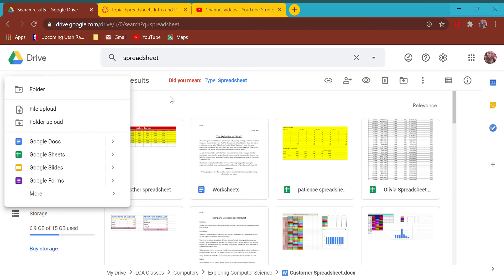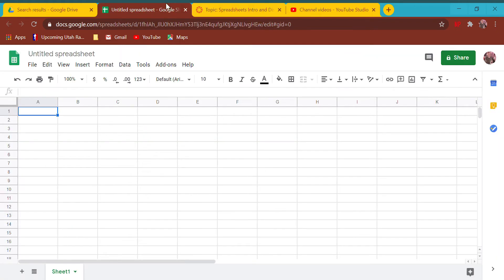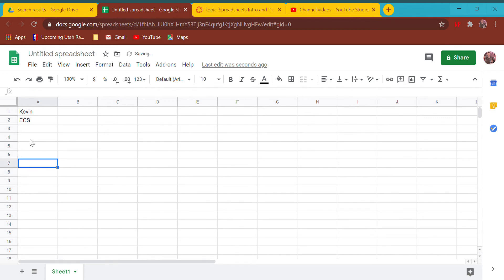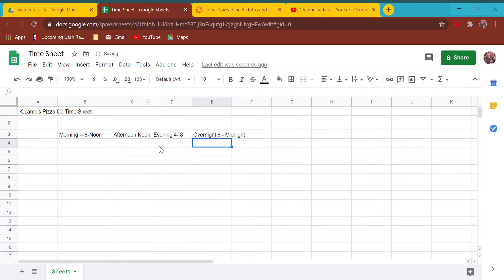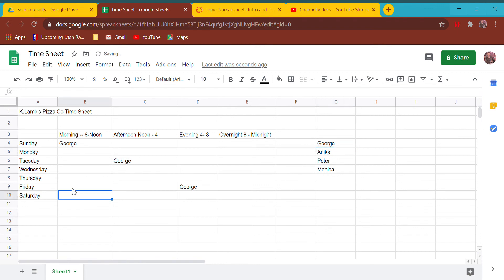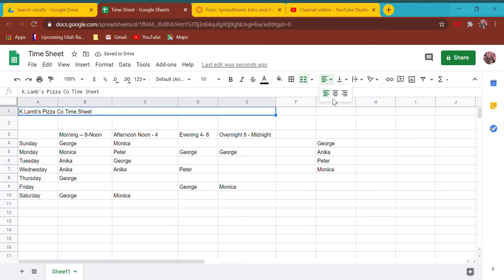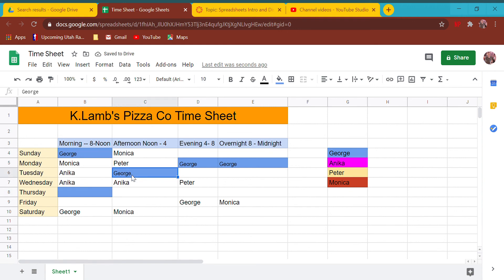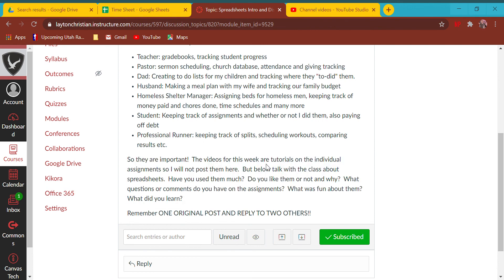Spreadsheet TimeCard Assn.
This is a tutorial on how to use Excel and Google Sheets to make time sheets and other useful text documents.